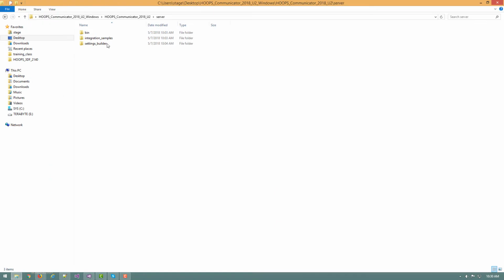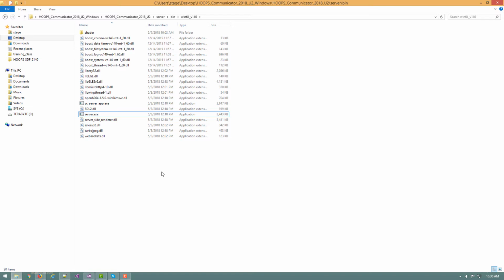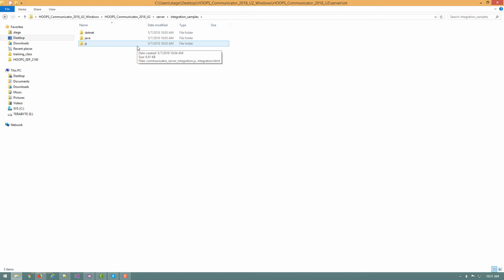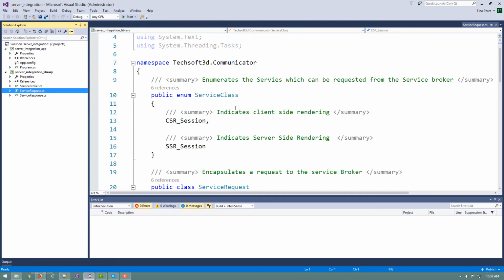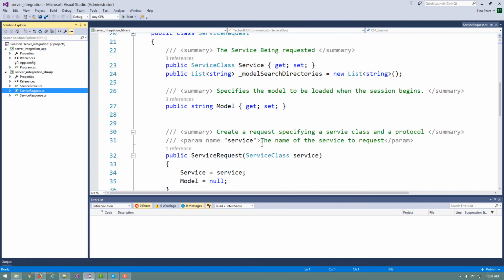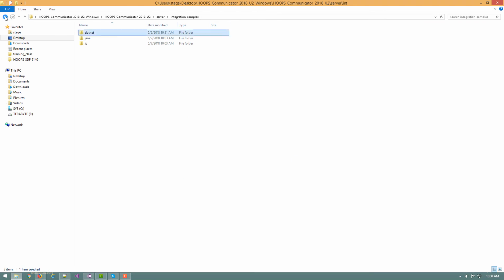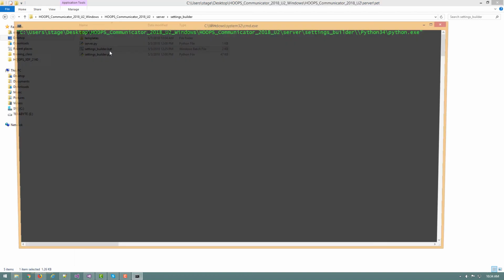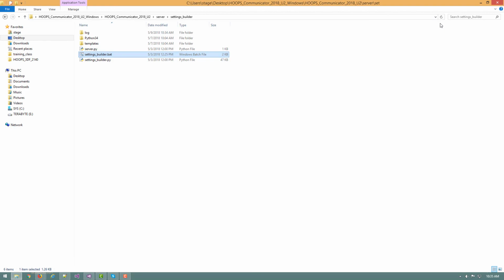Communicator Fundamentals - Server - Overview